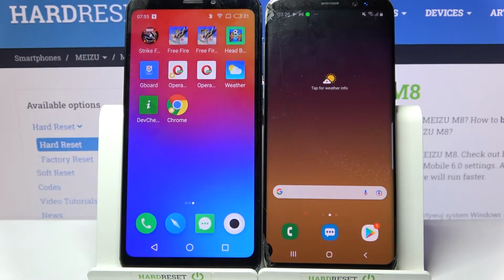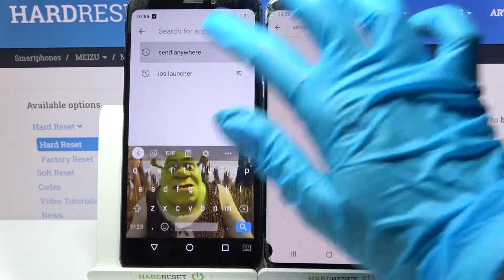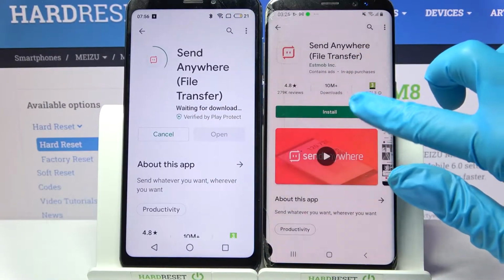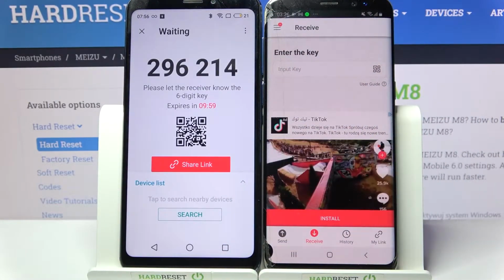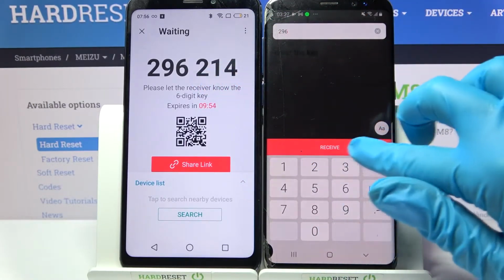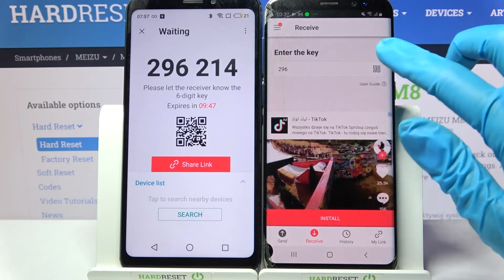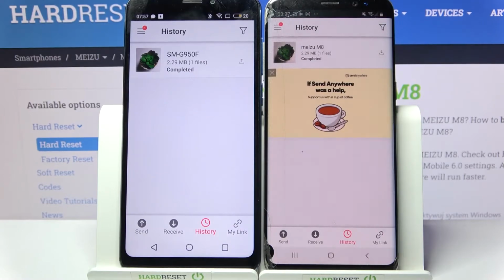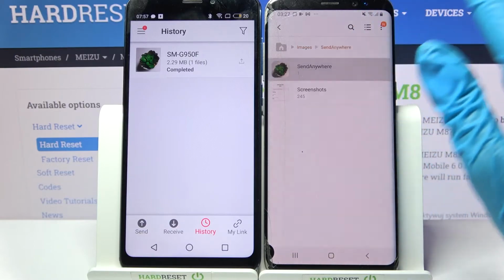How to Transfer Files from Meizu M8 to Android Device – Send Anywhere App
Hi there! Have you ever been wondering how you can transfer files from your Meizu M8 to any other Android device? In today's video we're going to show you how you can transfer data from your Meizu M8 to any other Android device just in a couple of simple steps. This video might be useful in case if you wish to buy yourself a new Android device and wish to know how you can transfer your old files and media from your previous Meizu M8. So in a case like that, all you need to do is just watch this short video to the end, follow the instructions provided by our specialist and try to perform this operation yourself on your Meizu M8.

How to transfer files using Send Anywhere app in Meizu M8? How to share data between Meizu M8 and Android device using Send Anywhere App? How to send data from Meizu M8 to Android device? How to transfer files from Meizu M8 to device with Android operating system?